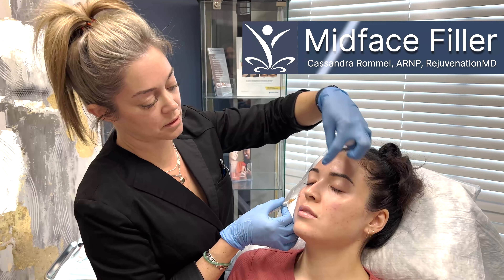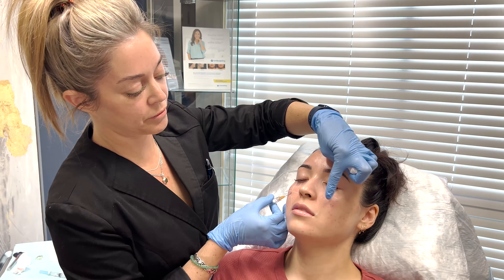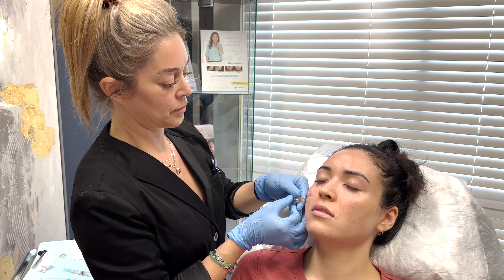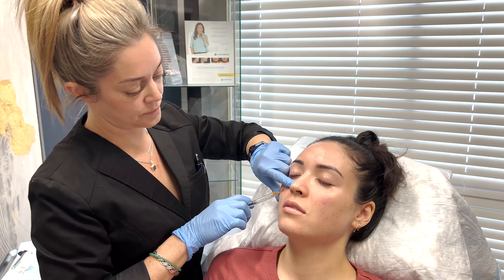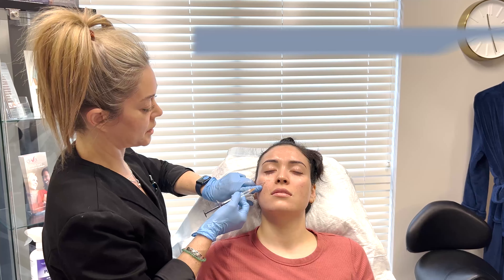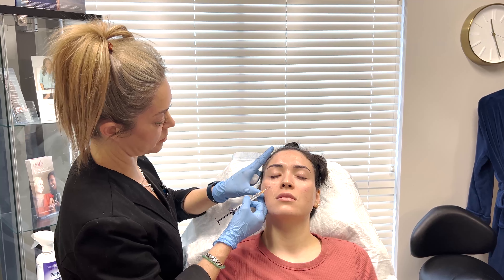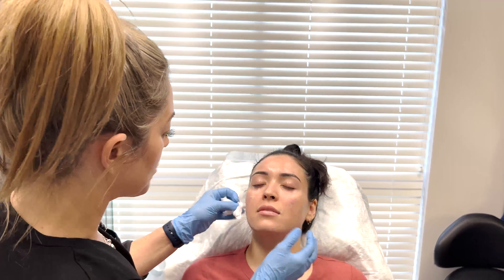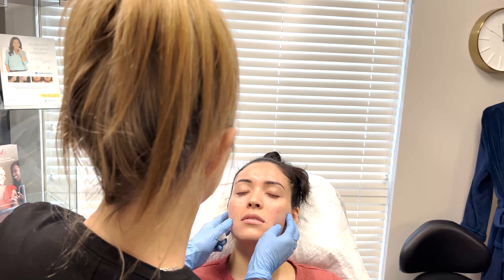Want more fullness in your midface? Watch this!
Watch as our ARNP, Cassandra Rommel, uses a cannula to distribute filler in the mid-cheek area for beautiful, natural-looking fullness. Well-placed filler can immediately restore lost volume, and when we use a cannula, we can reduce your risk of bruising and help make the treatment even more comfortable.

Immediately enhance your appearance without the hassle of downtime.

At RejuvenationMD® Aesthetic Skin Treatment & Wellness Center, all injectables are performed by our highly-trained providers. Dermal fillers improve the appearance of moderate to severe facial wrinkles and folds by adding volume and fullness to your skin for an immediate and youthful effect.

We use the Juvederm® collection of fillers, Belotero® and Radiesse® so we can offer the most appropriate solutions for your concerns. Our dermal fillers can help transform the face and body: from cheeks to lips, tear troughs, chin, jawline, hands, the breasts and more.